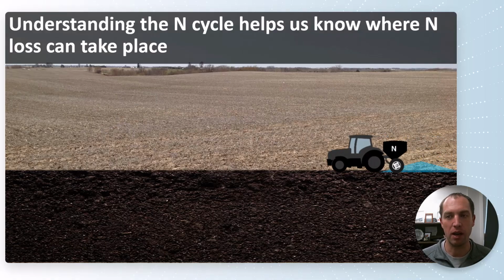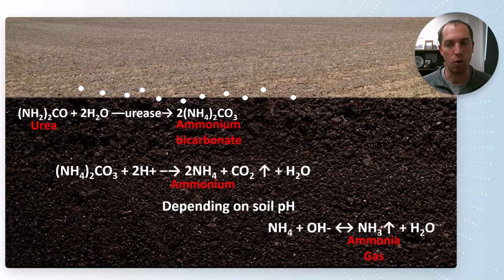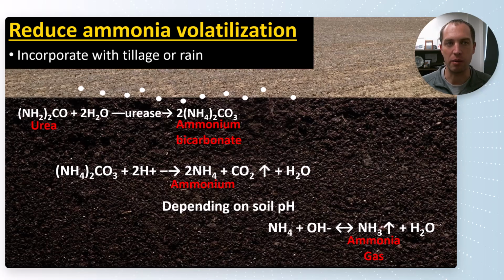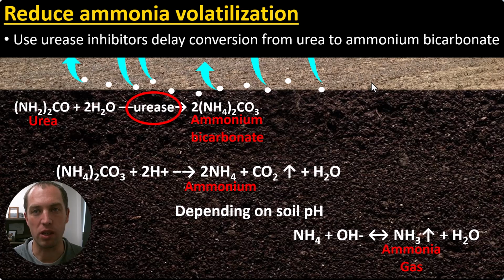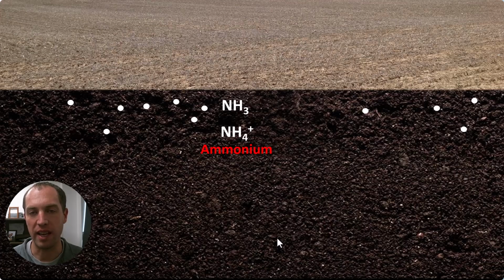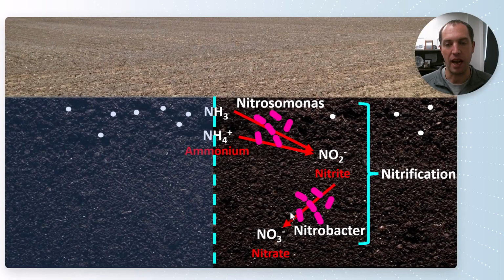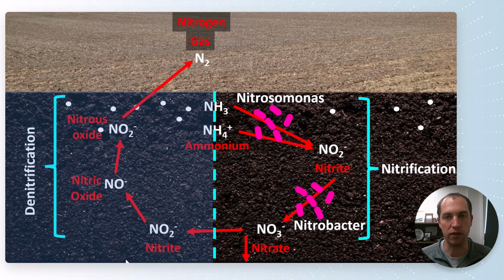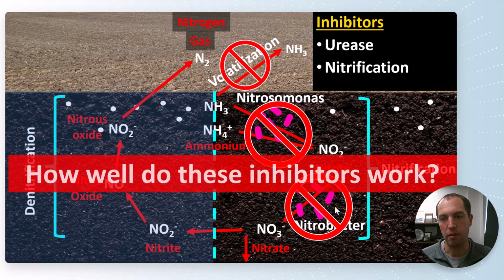Understanding the Nitrogen Cycle to Know When to Use Nitrogen Inhibitors in Agriculture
In this video we will review the nitrogen cycle starting with the application of urea nitrogen fertilizer and discuss its cycle including conversion from urea to ammonium and ammonia gas, conversion from ammonium to nitrate and then to N2 gas. We will also discuss how nitrogen inhibitors such as urease and nitrification inhibitors effect the nitrogen cycle